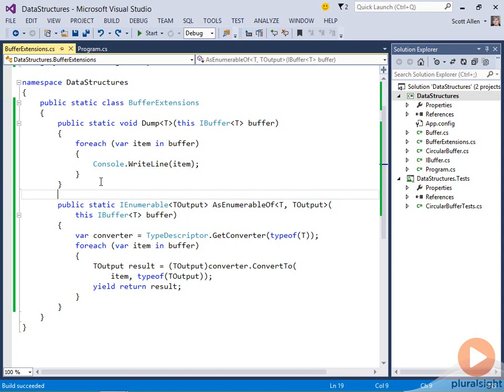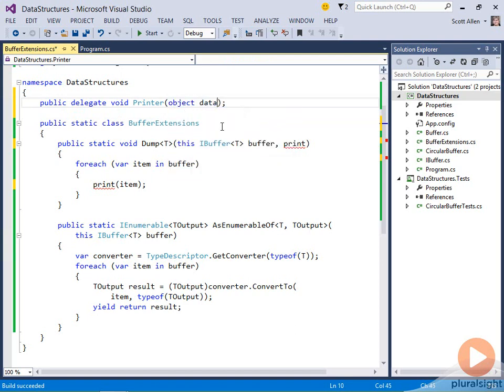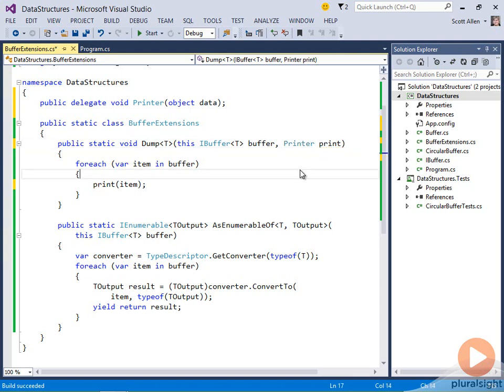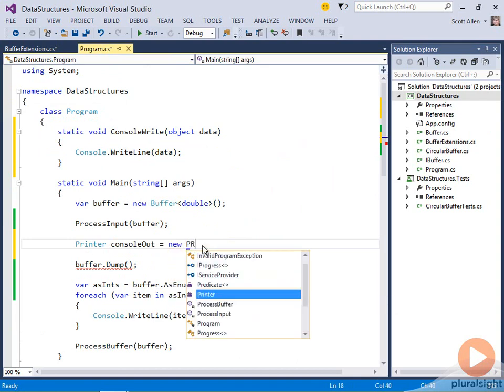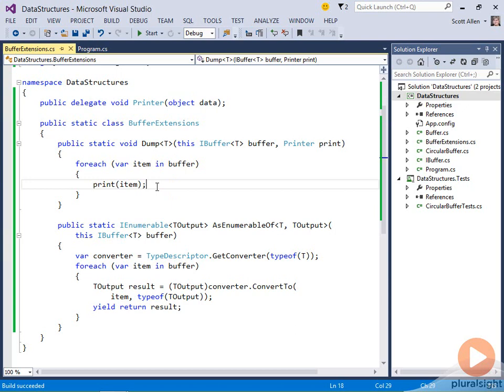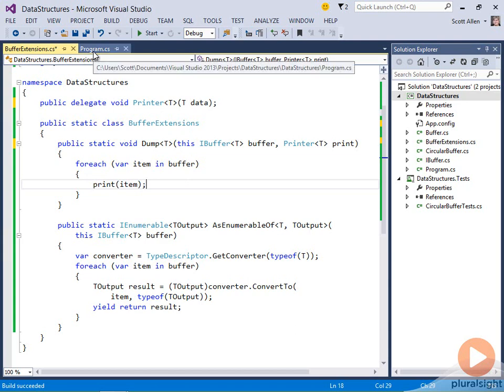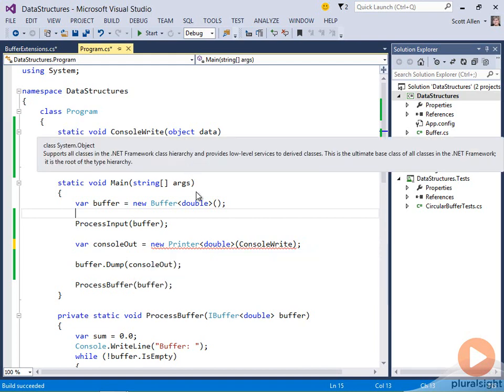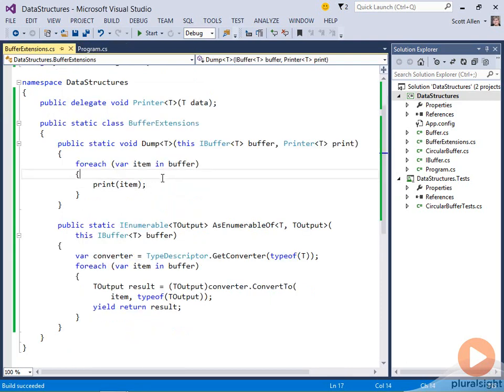04 04 Generic Delegates